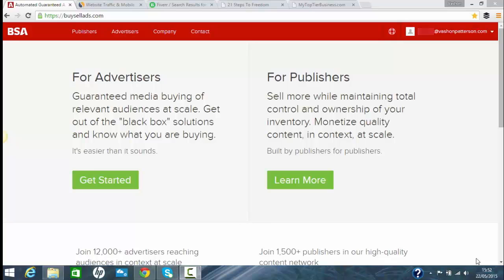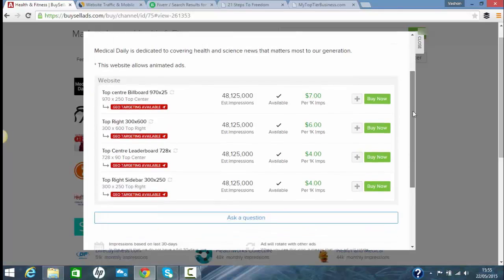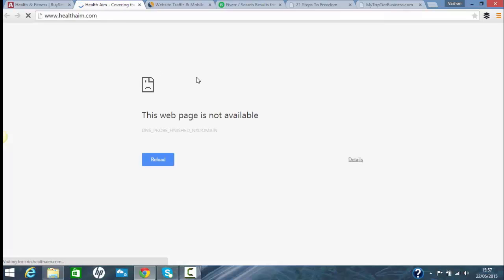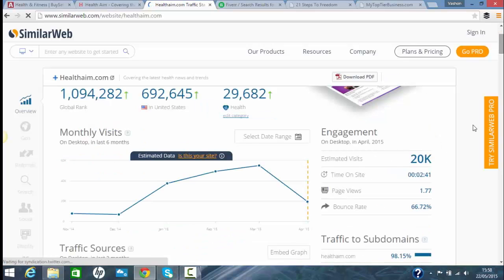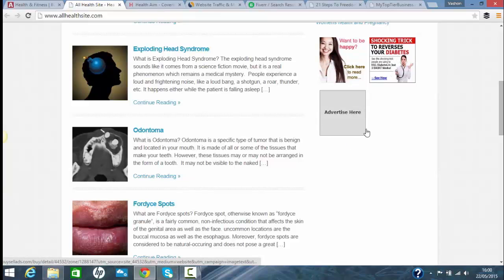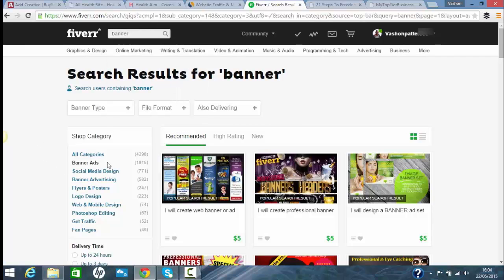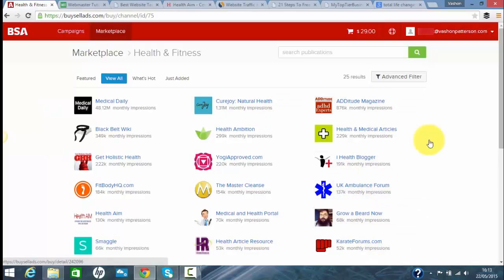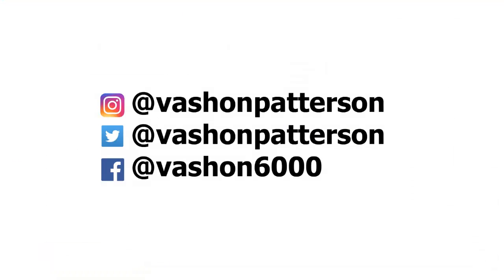BANNER ADS | HOW TO GET YOUR BANNER ADS ON ANY WEBSITE | BANNER ADS TUTORIAL - STEP BY STEP GUIDE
Banner ads tutorial, in this video I show you how to place banner ads using BuySellAds one of the leading ad networks used by the top internet marketers.

⚙ USEFUL RESOURCES